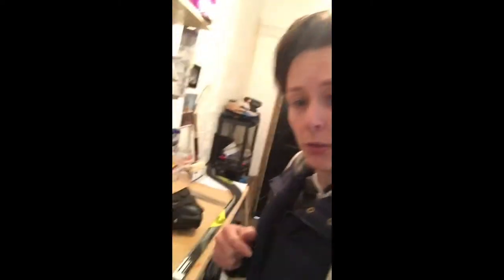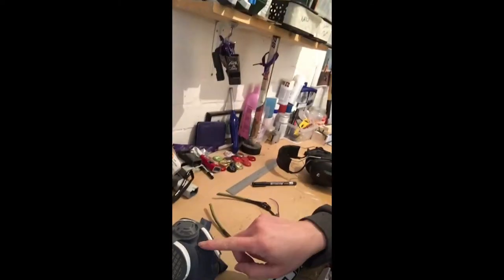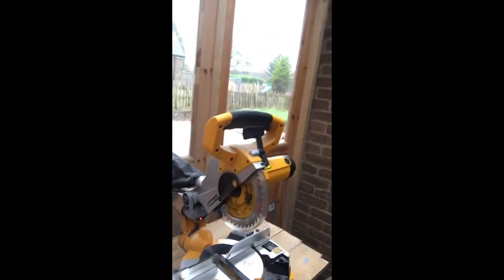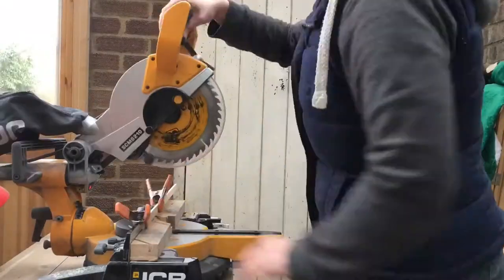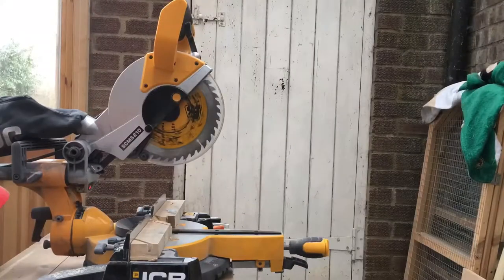Coasters were made for Chuggin’!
A Sticks n Bits video on how I made my hockey stick coasters!